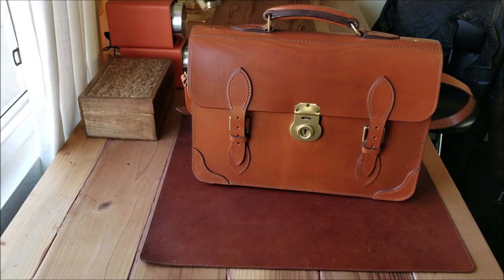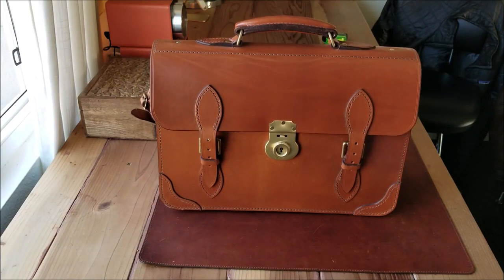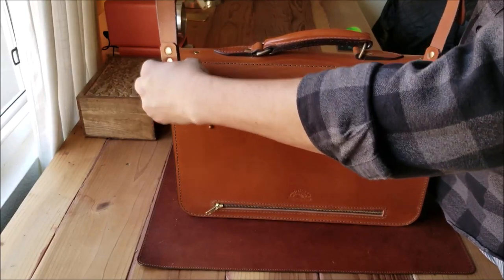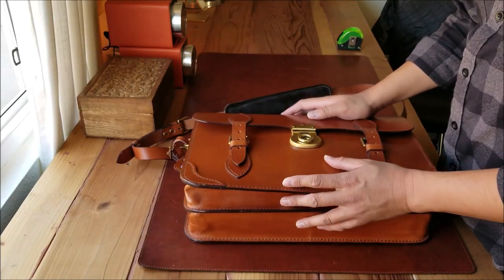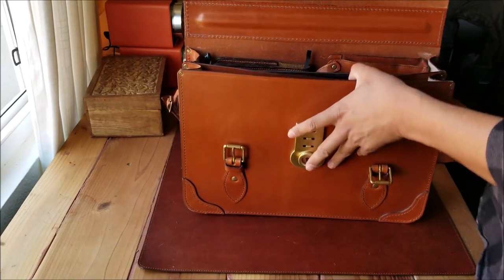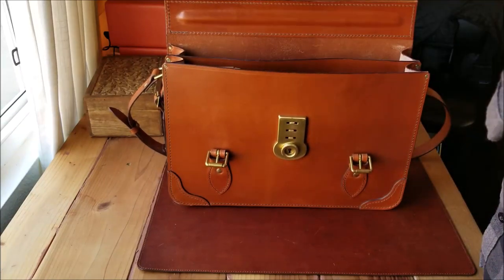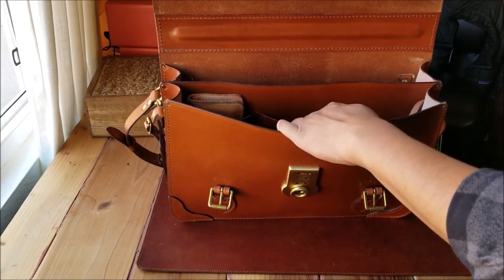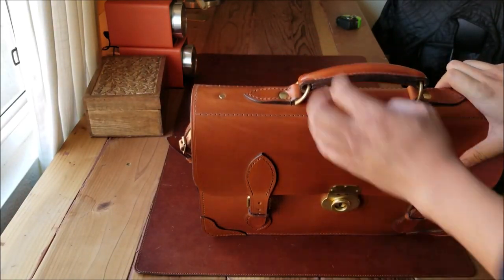BEST Custom Made Leather Briefcase In the World - Hrothgar Stibbon (English Bridle Leather)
Skip anything Carl Friedrik which is way too slim, impractical and mass-produced.  Life is too short.  It is time to look into something truly handsome, handmade, uniquely custom design with heirloom quality just for you (and you alone).  This is Hrothgar Stibbon leather from UK.  This briefcase is the best value vs quality I have ever seen so far.  And, yes, I have visited many briefcase shops in US, UK.  This is it.  Enjoy!

Number of gusset: 2 gussets
Dimensions: 16 inches (L) x 11.25 inches (T) x 5 inches (W)
Leather strap: 40 inches
Should pad length: 11.25 inches
Color: Hazel
Tannery background: J. & F.J. Baker & Co Ltd. is the only oak bark tannery in the Britain. Luxury leather like ours cannot be found anywhere else. We make the highest quality, most durable leather for a wide range of leather goods including shoes, equestrian equipment and interiors.
The Baker family bought the tannery over 150 years ago in 1862 and J. & F.J. Baker & Co. Ltd. remains a family business to this day.

Note:  I have no sponsor, I bought it with my own money.  Just an honest review.